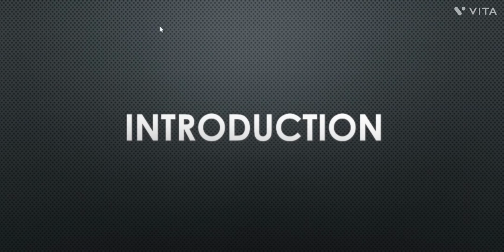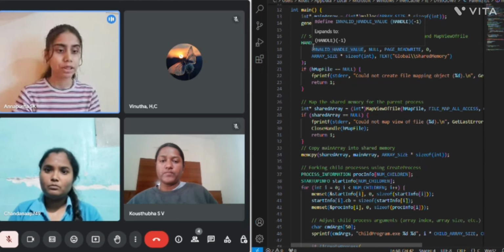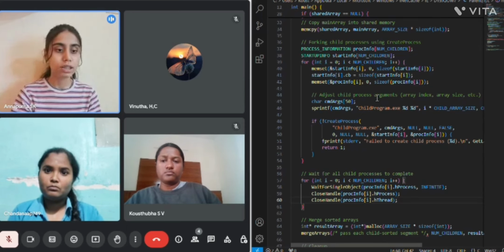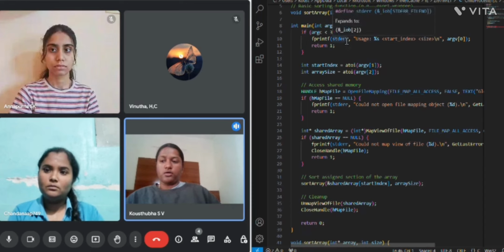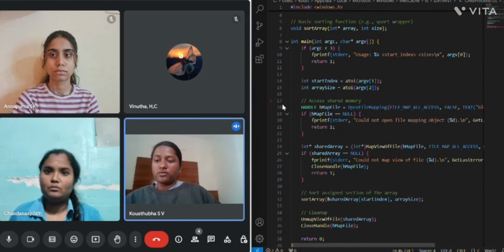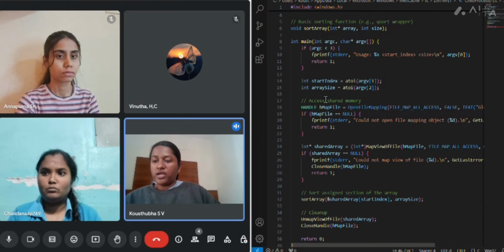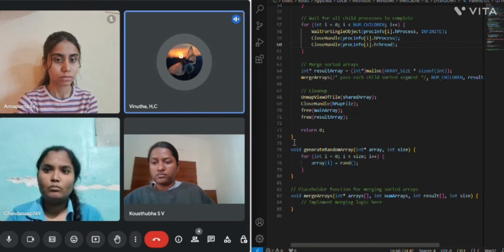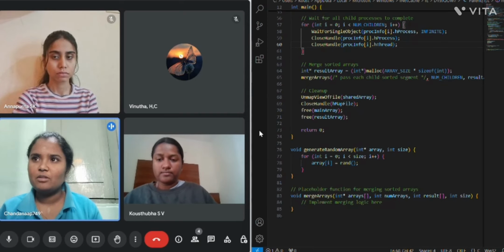Parallel Processing in C using Child Process | OS UE23CS2306 ASG-2 | 3RD SEM |GMU Dvg 2024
Title: "Parallel Processing in C: Shared Memory & Child Processes Explained!"

Unlock the power of parallel processing in C! 🚀 In this video, we dive deep into how to process large datasets efficiently by combining shared memory and child processes. We'll guide you step-by-step through:
✅ Setting up shared memory for inter-process communication (IPC).
✅ Dividing large arrays into smaller chunks for parallel processing.
✅ Creating multiple child processes using CreateProcess.
✅ Synchronizing parent and child processes to ensure seamless execution.

This video is perfect for beginners and advanced programmers who want to learn:

How to use Windows APIs like CreateFileMapping and MapViewOfFile.

The basics of multi-processing for high-performance computing.

Techniques for optimizing large-scale data processing tasks.

By the end of this video, you'll understand how to efficiently share and process data across multiple processes, making your C programs faster and more scalable.